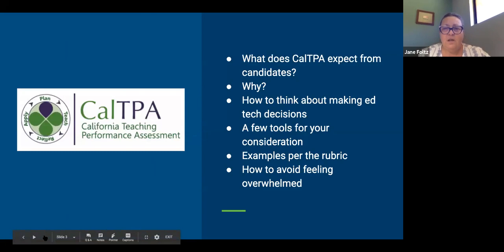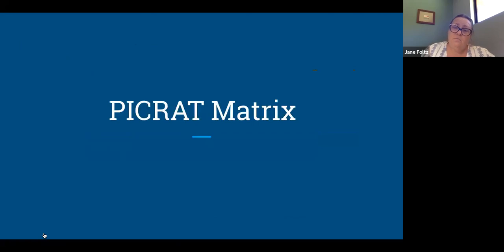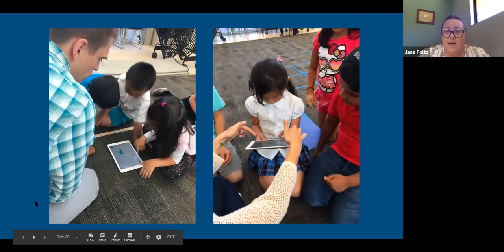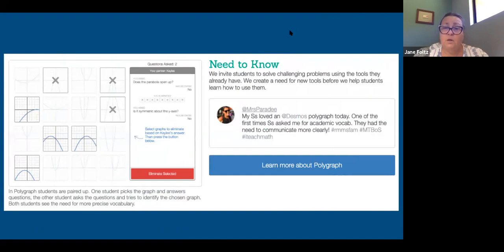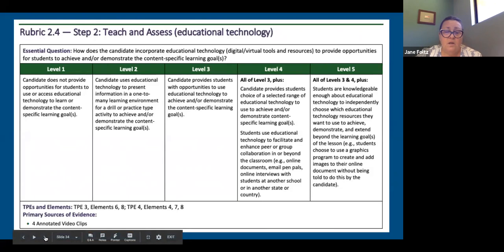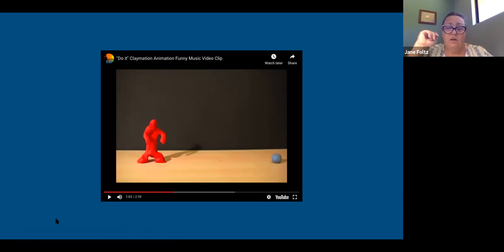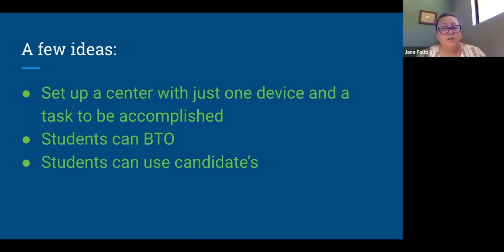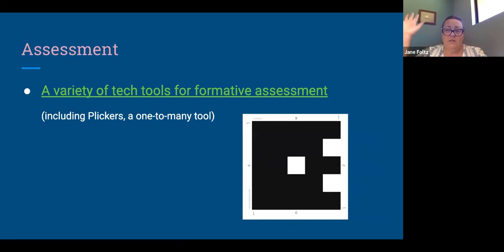Webinar: Integrated Technology in the Classroom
This 45 minute webinar focuses on how Multiple and Single Subject teaching candidates can successfully use technology to engage K-12 students in learning. The webinar is presented by Jane Foltz from CalState TEACH. Jane is an expert in integrating instructional technology concepts across all grade levels.